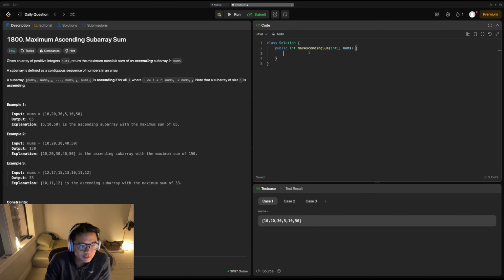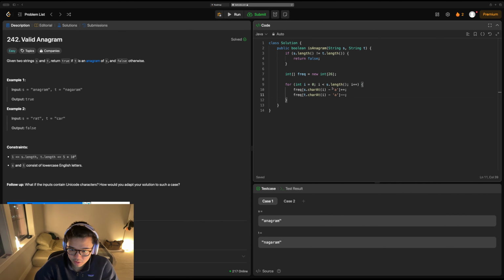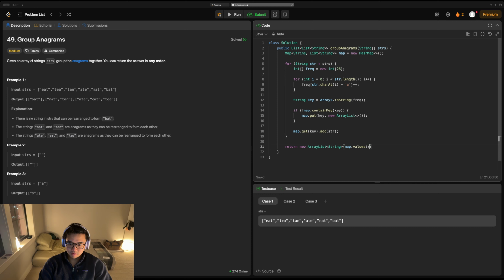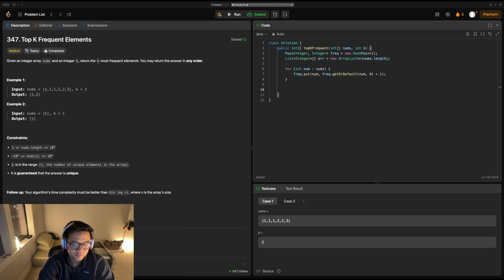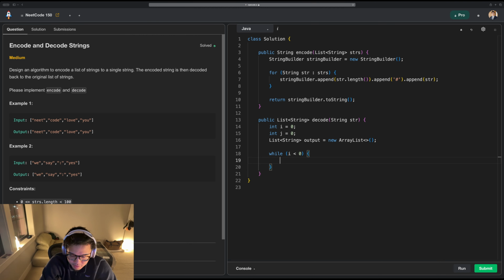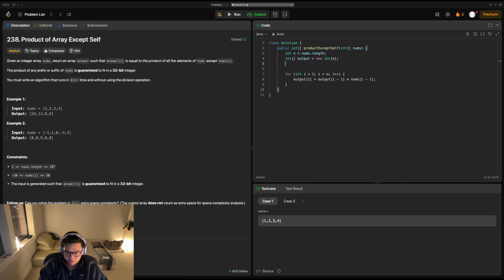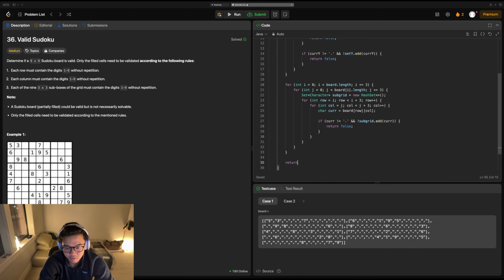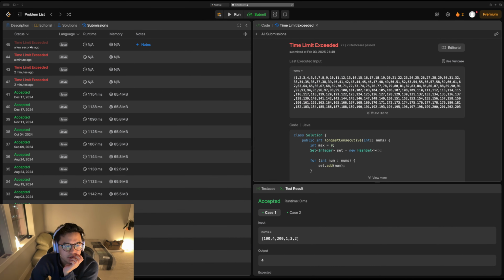Productivity Stream | Day 30